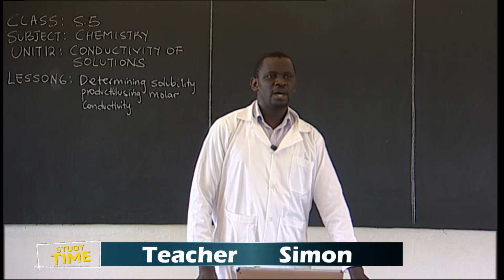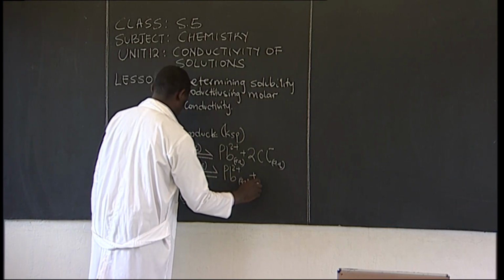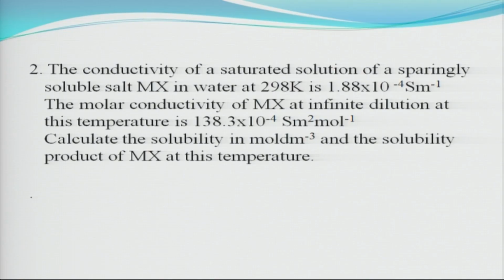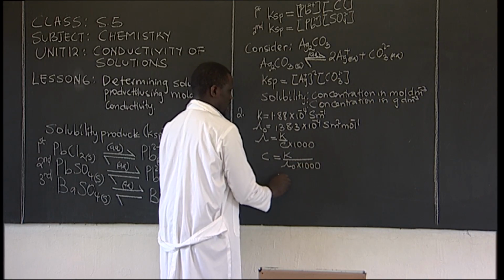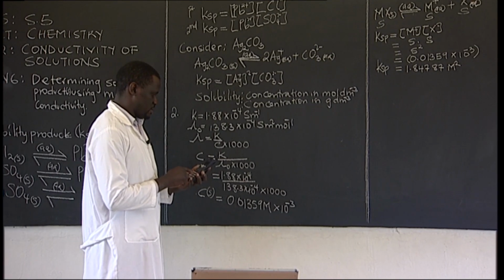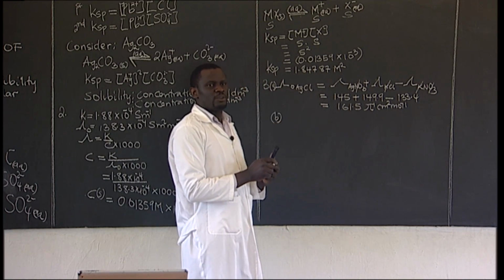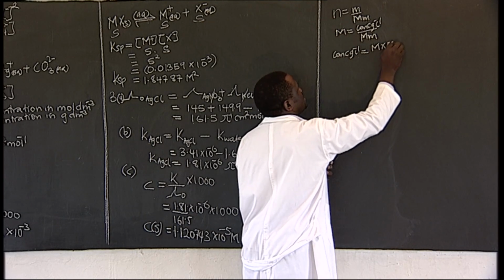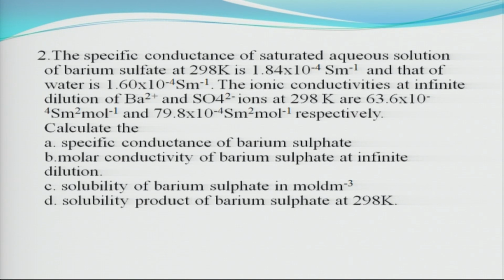s5chemistry unit12 lesson6 determining solubilty productions using molor conductivity